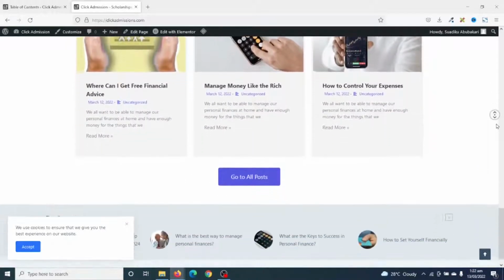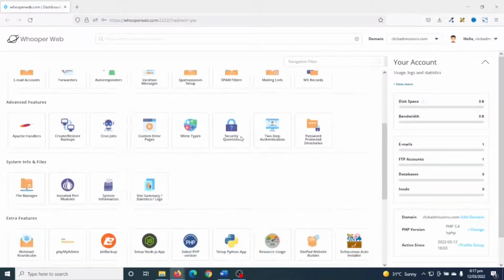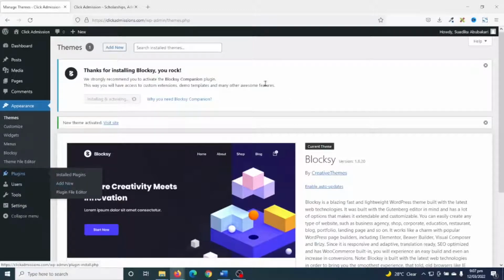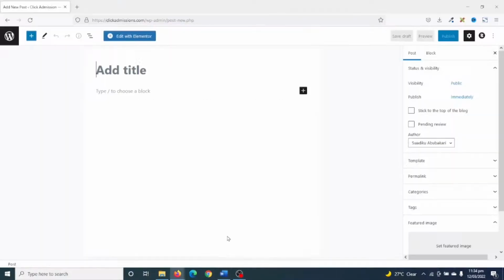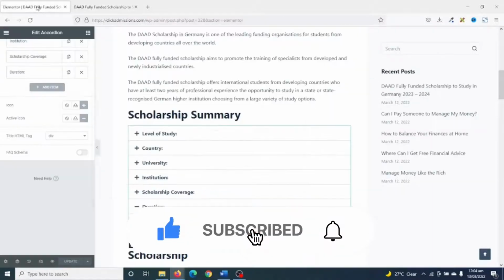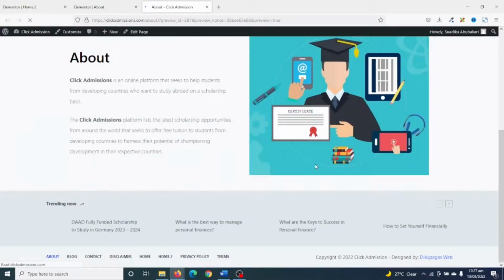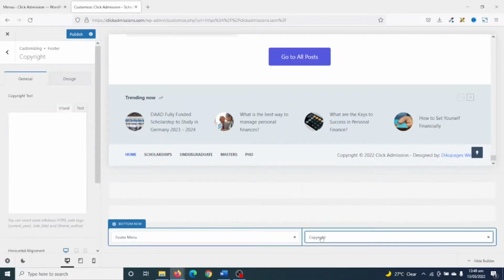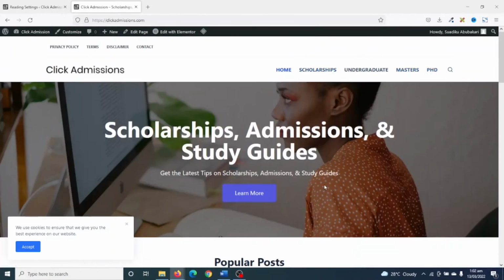How to Start A WordPress Blog For FREE 2023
In this video, I'll show you how to start a wordpress blog for free. I'll specifically show you how to make a wordpress blog with elementor.

✅ HIRE ME: ✅
Please hire me for your WordPress, Elementor, and WooCommerce projects at: